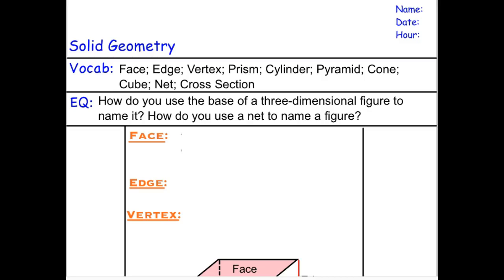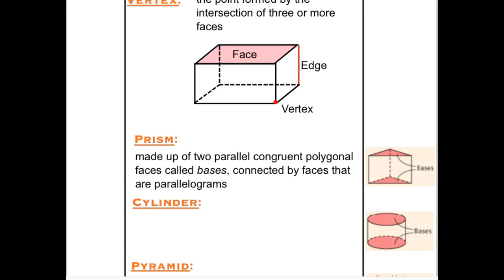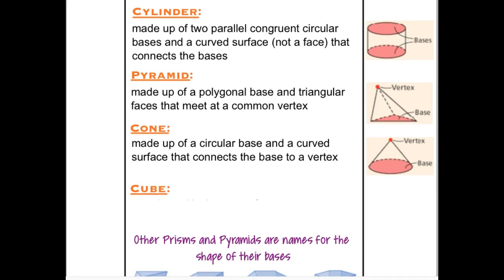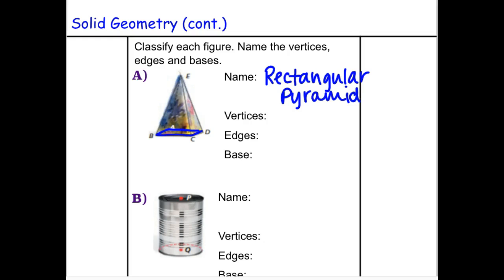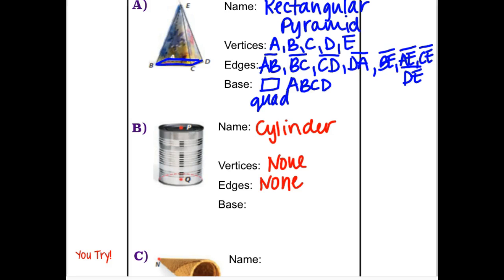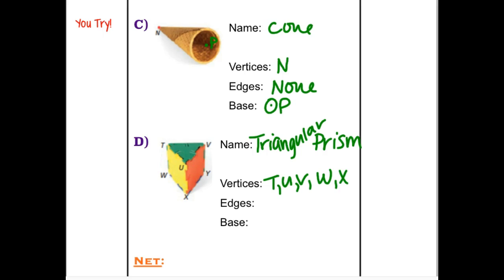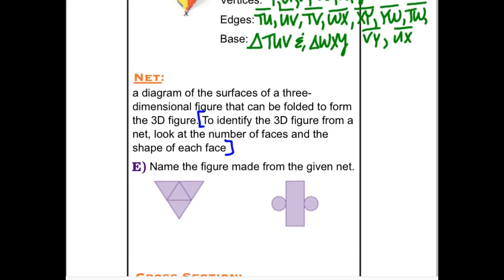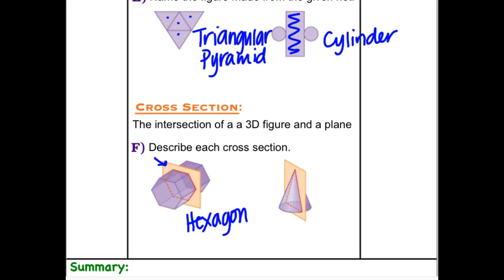10.1 Solid Geometry